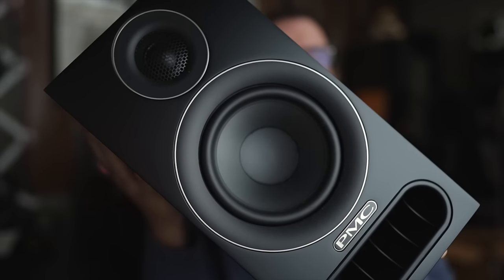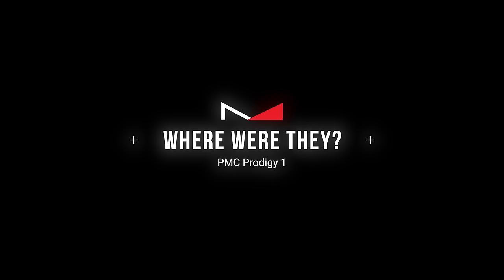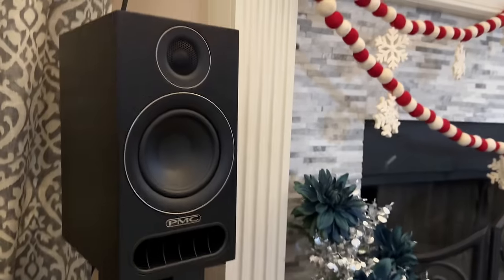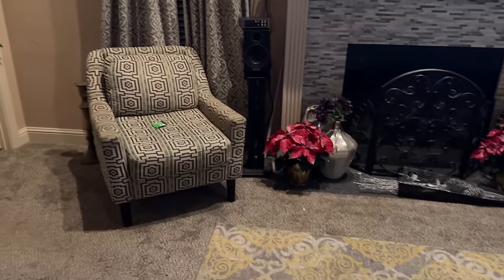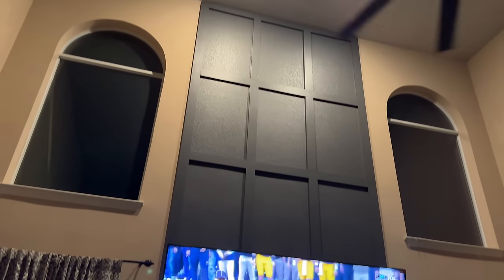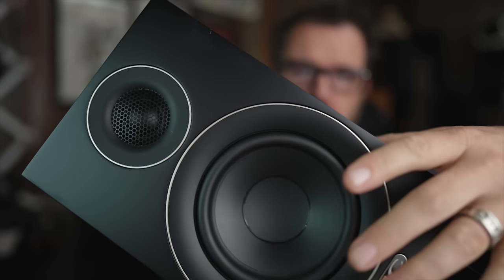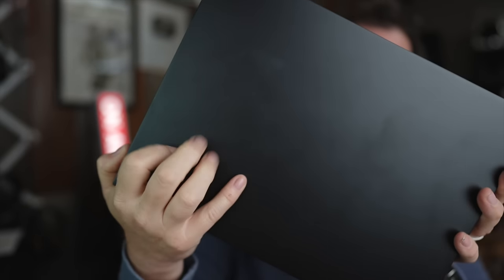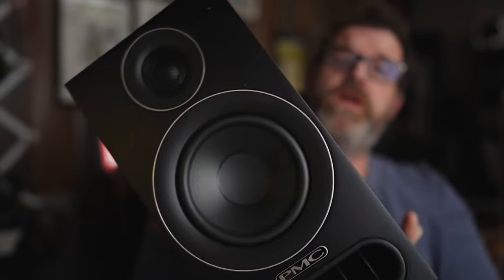The Perfect Bookshelf Speaker!? They'd like to believe that they are PMC Prodigy 1 Review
Recommended DACs

Subs